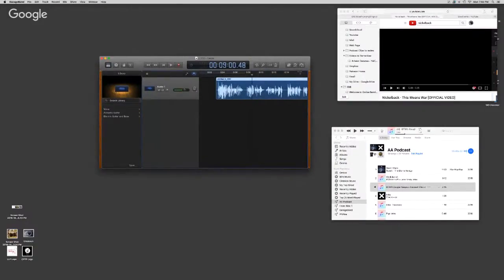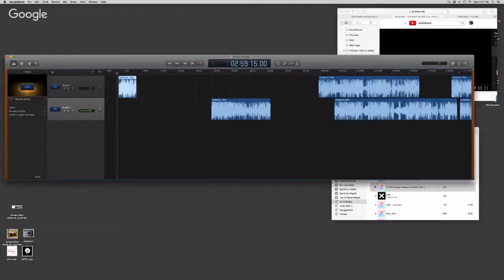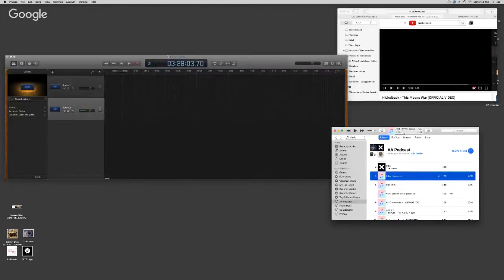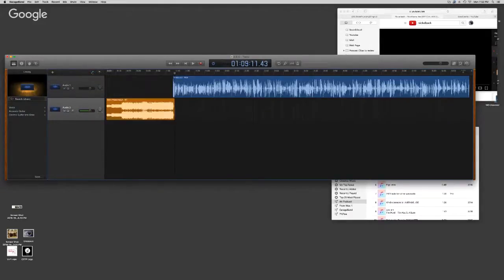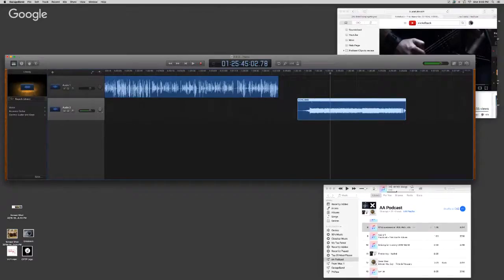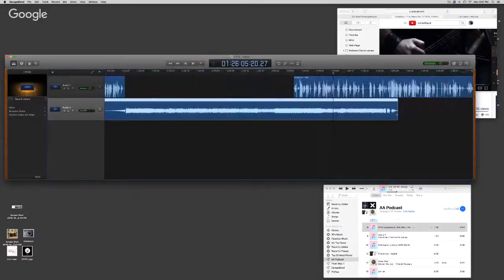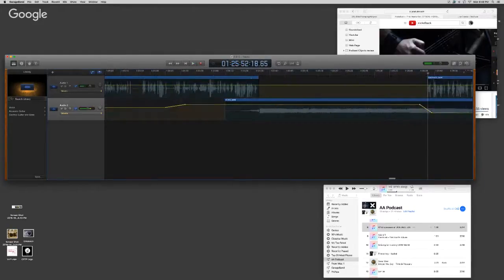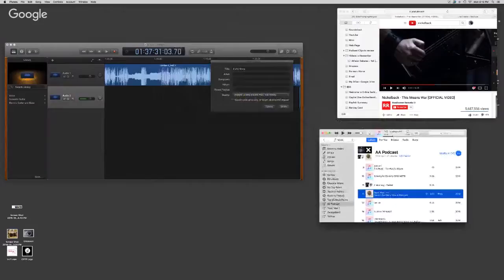How to Edit Podcast in Garage Band